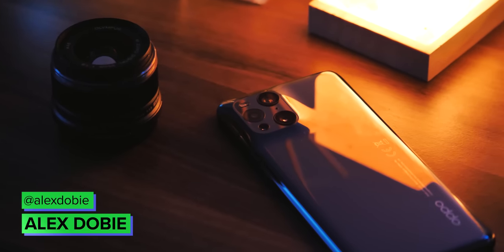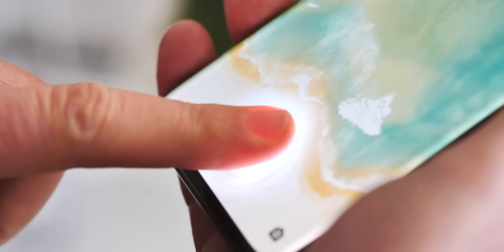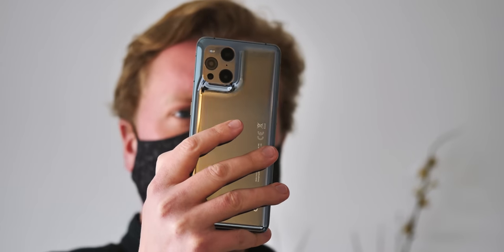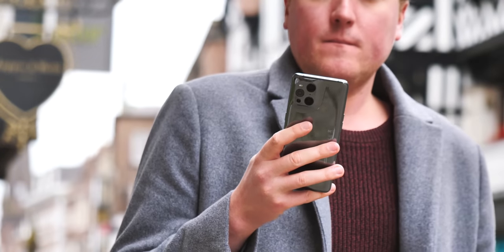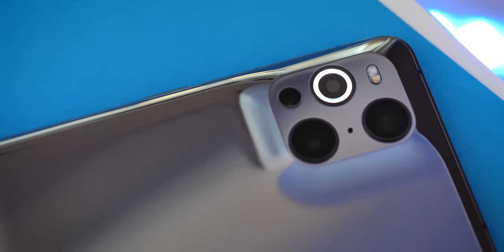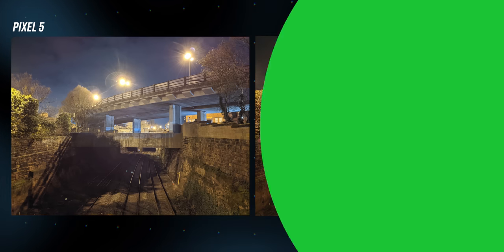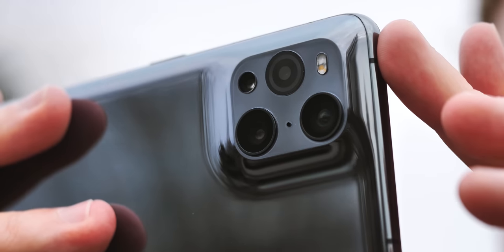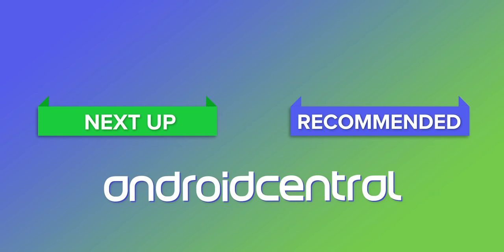Oppo Find X3 Pro Review: Under the Microscope 👀🔬